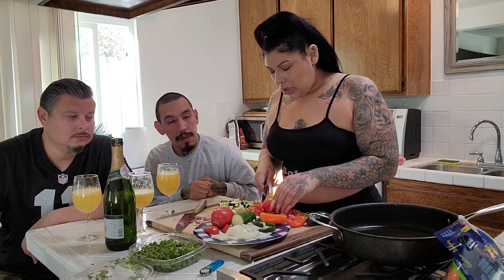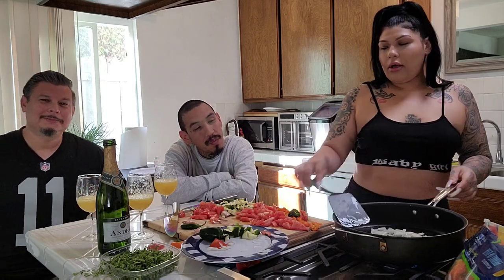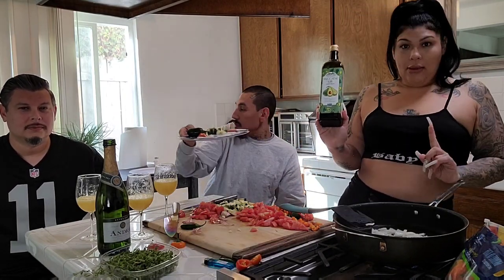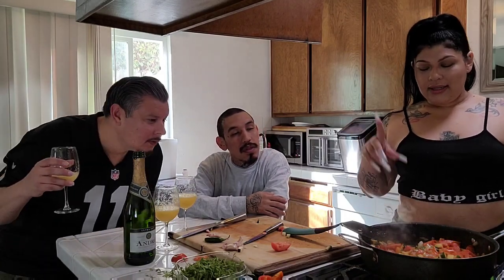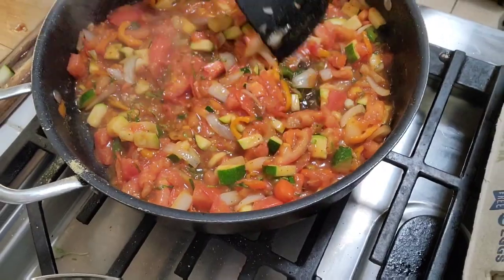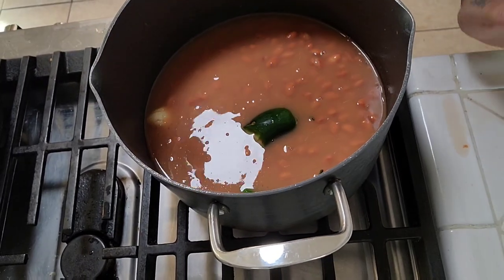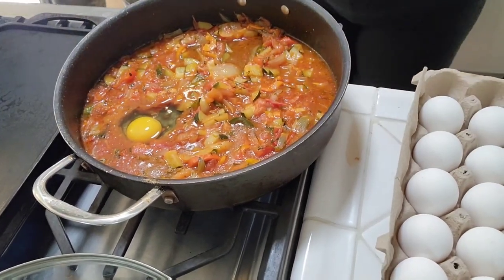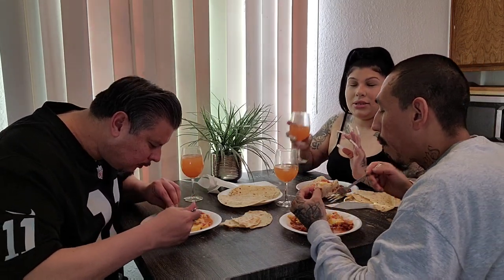CHOLA COOKING 🍳 😋 eat with chunky